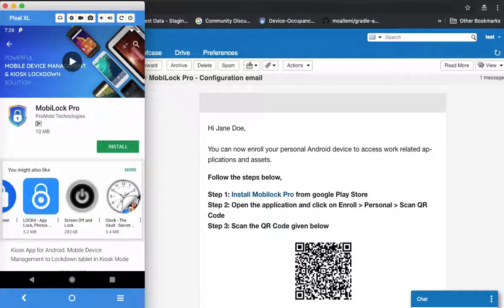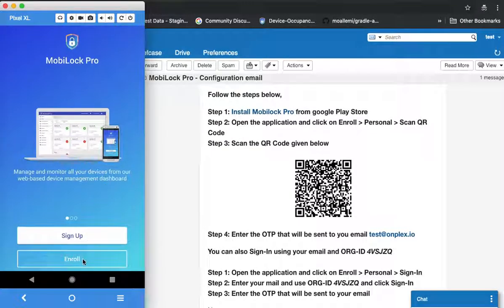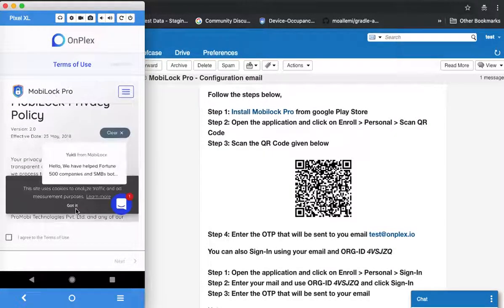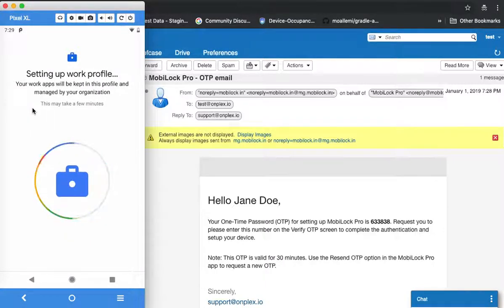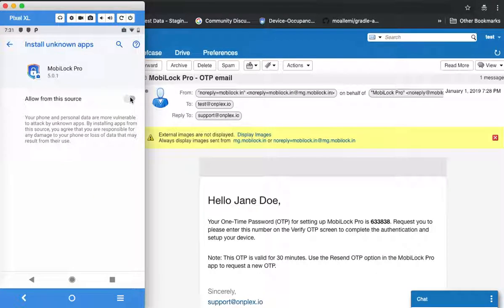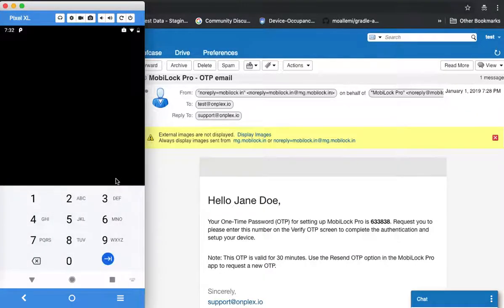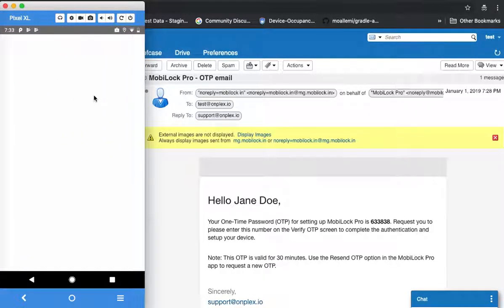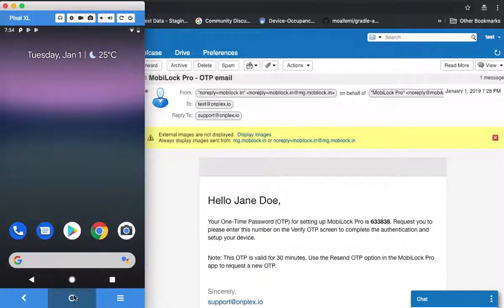Bring Your Own Device (BYOD) Setup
This video helps you to install and setup Scalefusion (formerly MobiLock) on your personal devices (Bring Your Own Device) to access your Work data. This is a basic tutorial once you have got an invite from your IT Team to enroll your device.